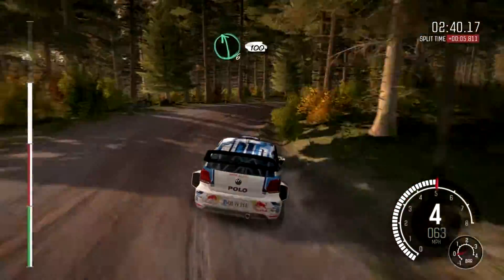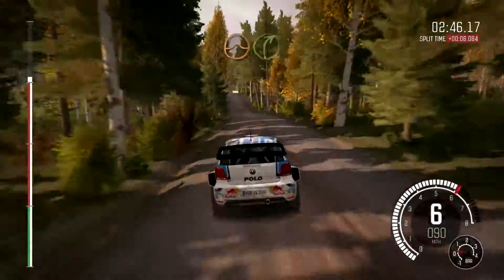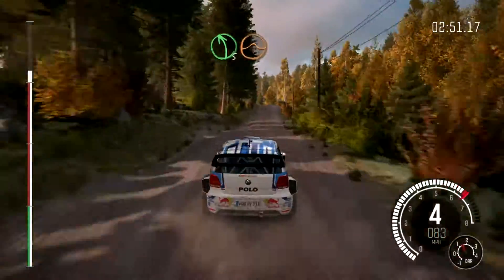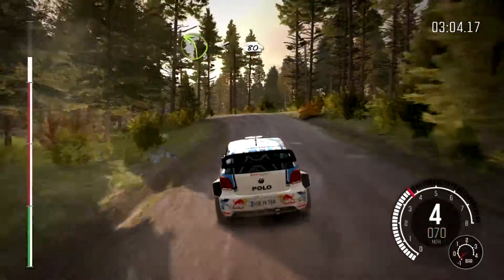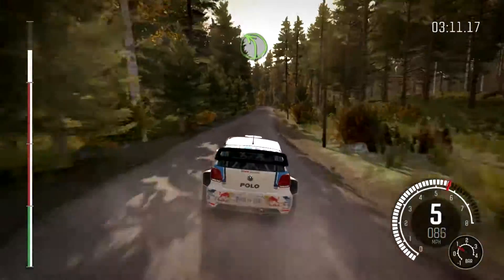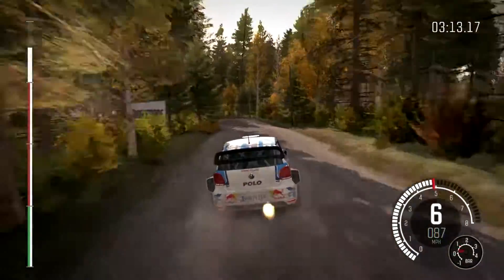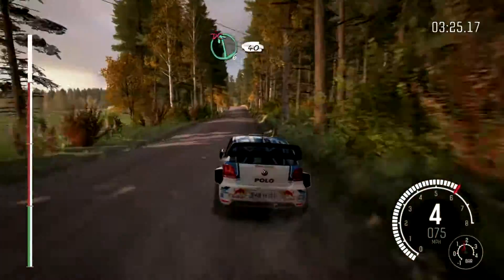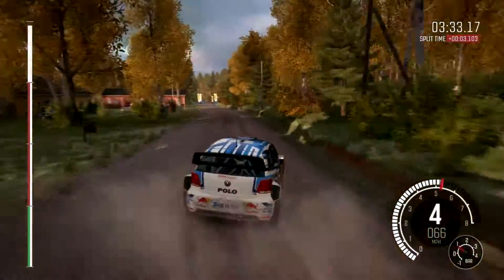Dirt Rally - Finland Day Run - Volkswagen Polo